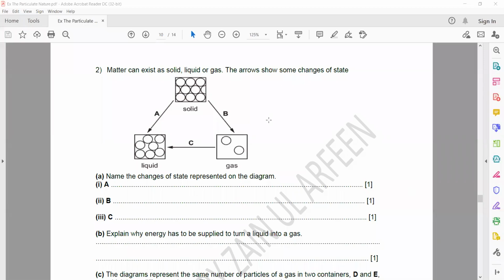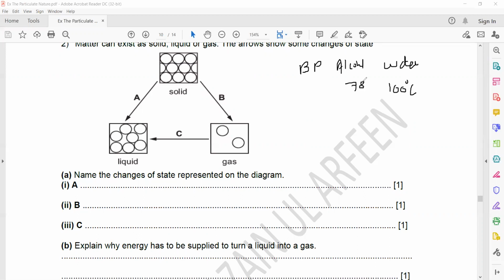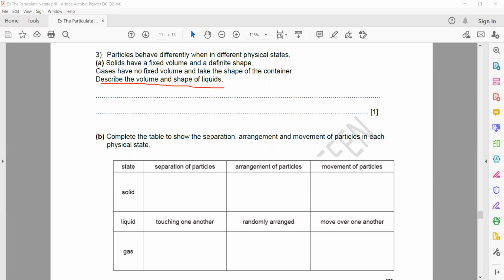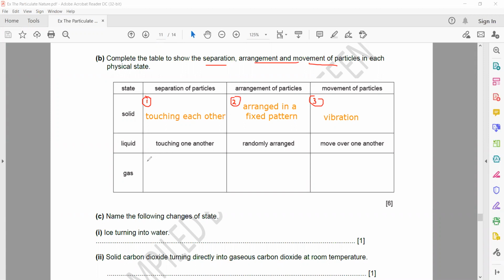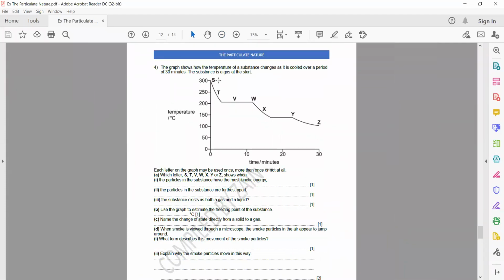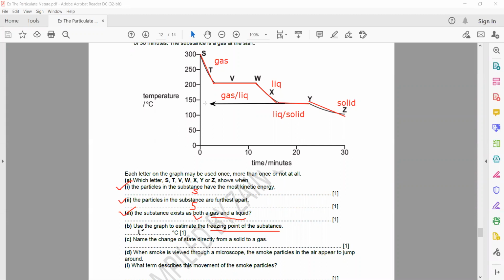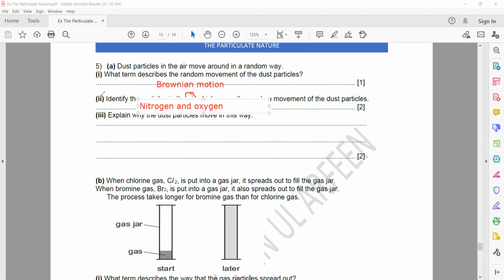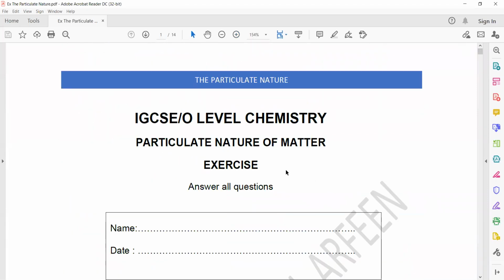Exercise particulate nature Structure Question 2 to 6 Cambridge IGCSE Chemistry 3b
Exercise particulate nature  Structure Question 2 to 6